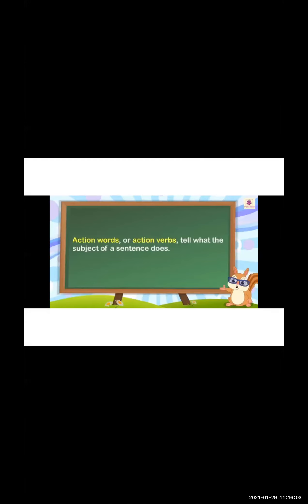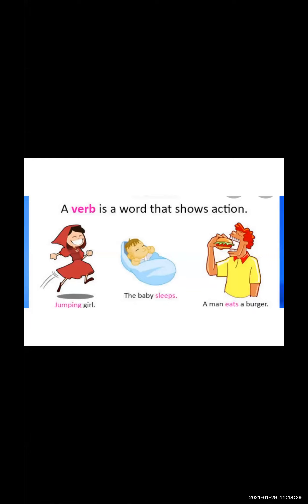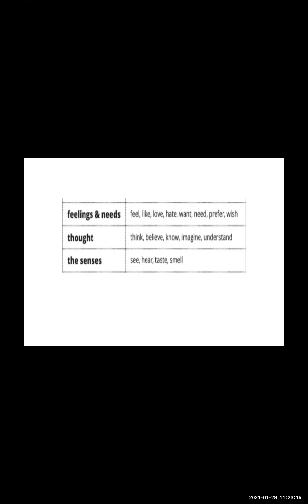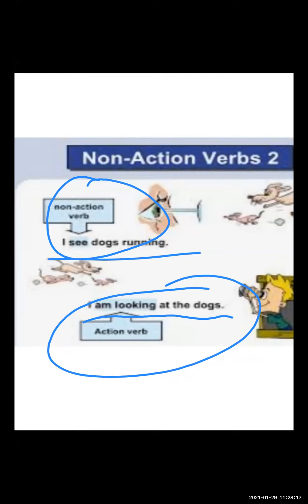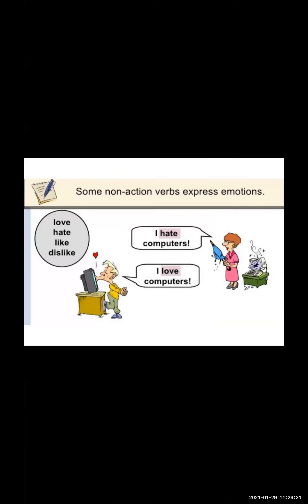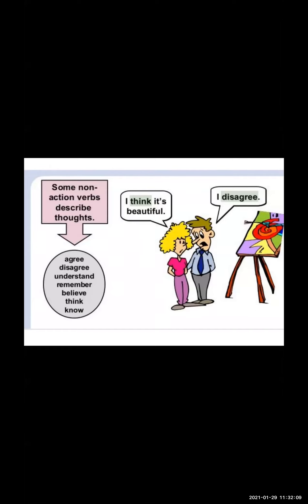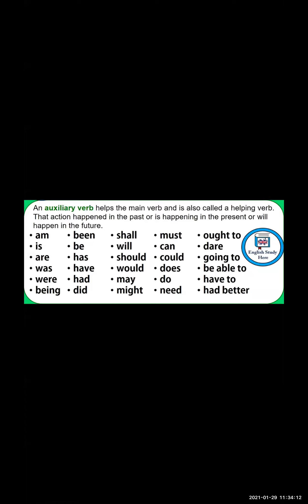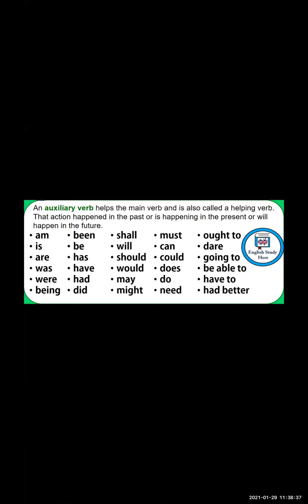English Grammar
29/1/2021